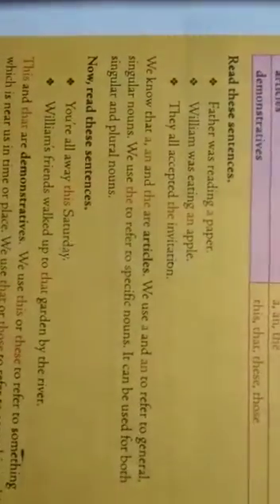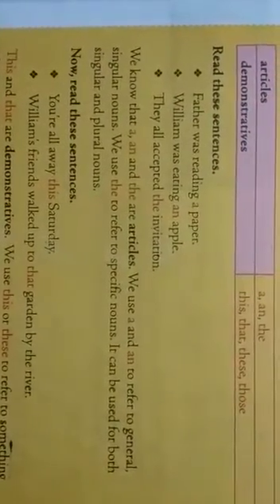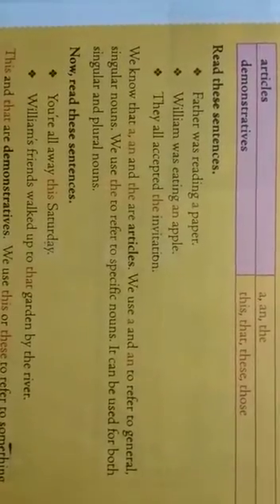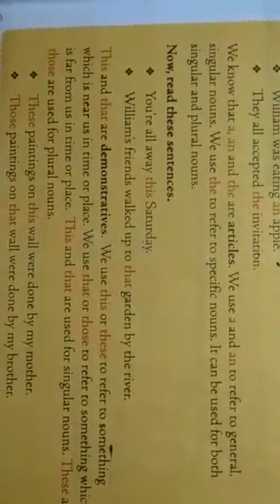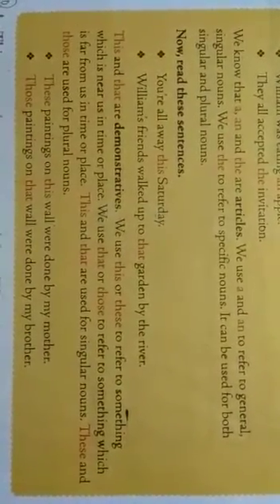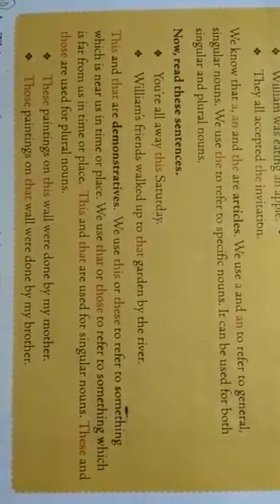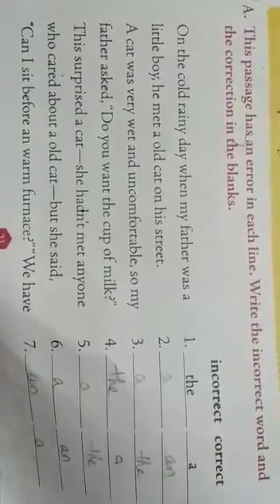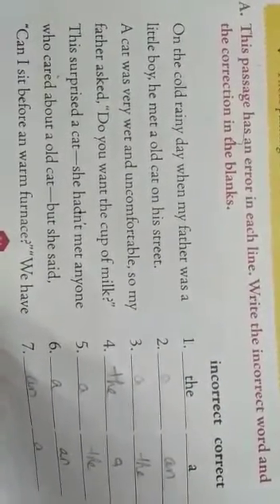Class 5 English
Lesson 2 Textual Bits